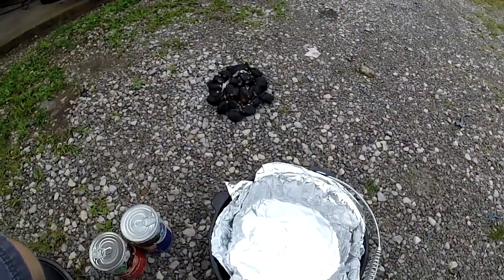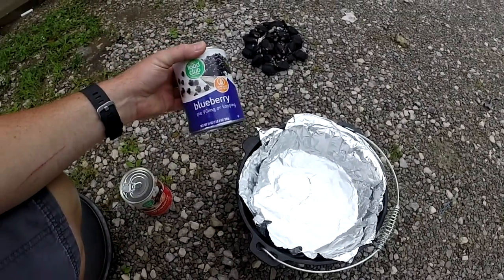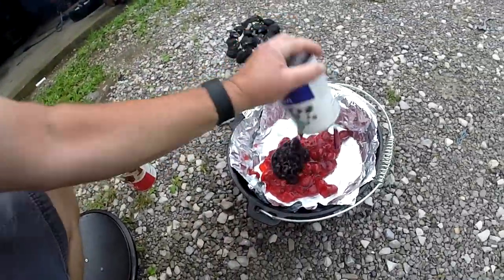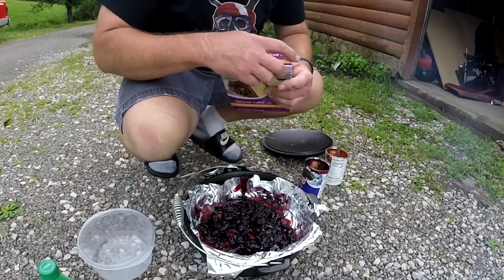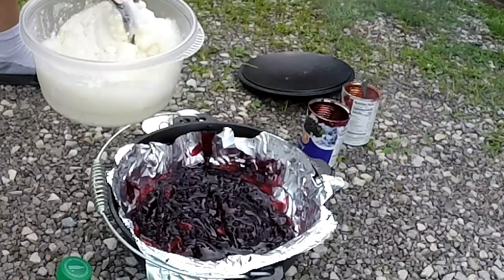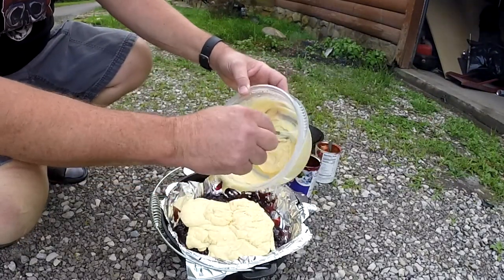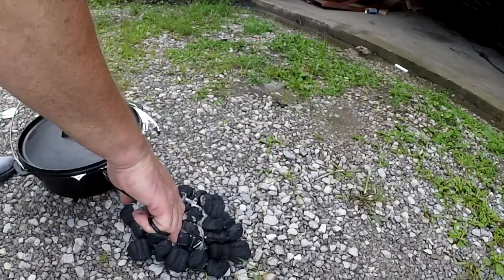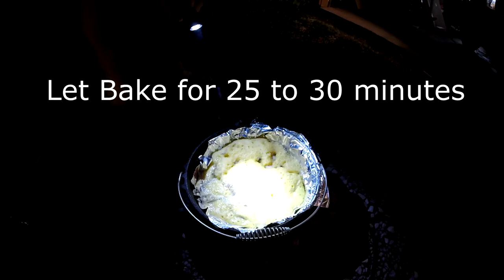Dutch Oven Dessert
A super easy recipe for a really tasty dessert made in your Dutch Oven.